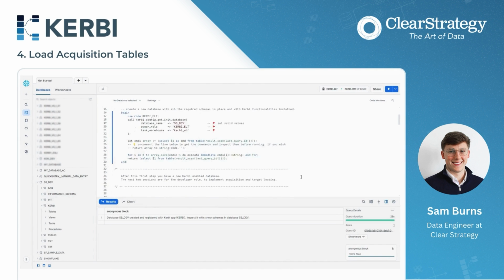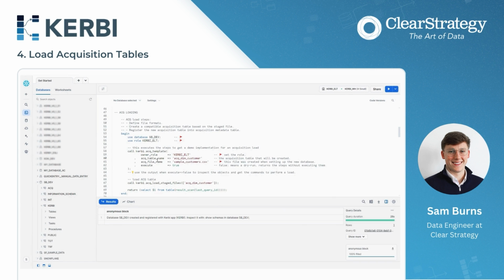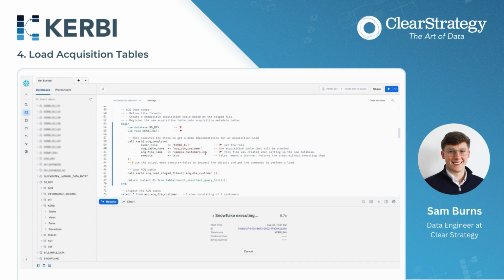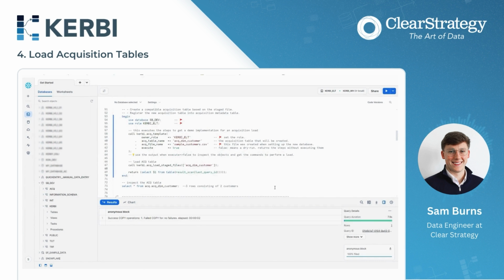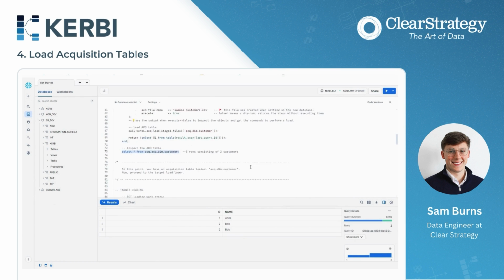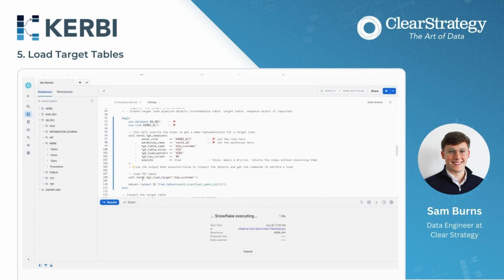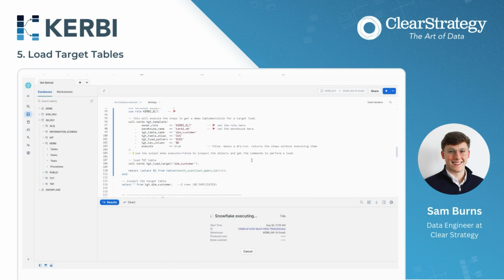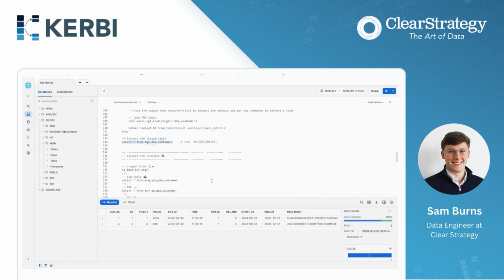Kerbi Demo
Watch Now to Learn How Kerbi Can:

- Simplify your ETL processes
- Improve data quality
- Accelerate your data insights

Kerbi is an AI-powered, cost-effective, Snowflake application designed to simplify and accelerate the building and maintenance of data platform implementations. Kerbi streamlines data movement from source to target tables, ensuring data integrity and simplifying data governance with just a few generic procedures.

00:00 Introduction
00:38 Getting Started
1:08 Create Database
2:30 Load Acquisition Tables
3:13 Load Target Tables
3:59 Inspect Pipeline
4:26 Manual Change
5:39 Conclusion